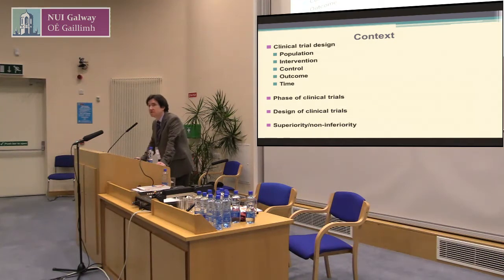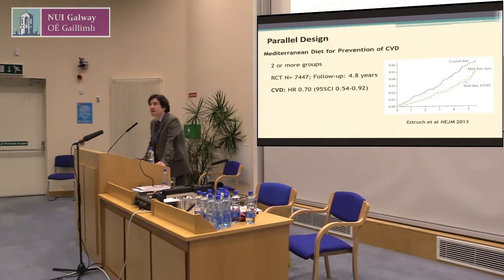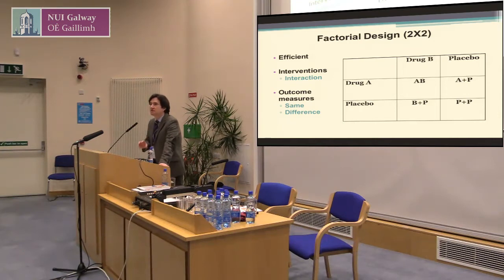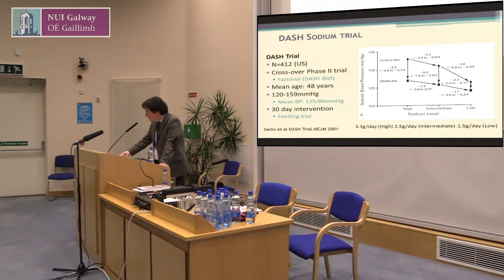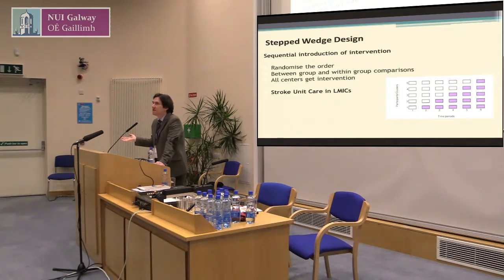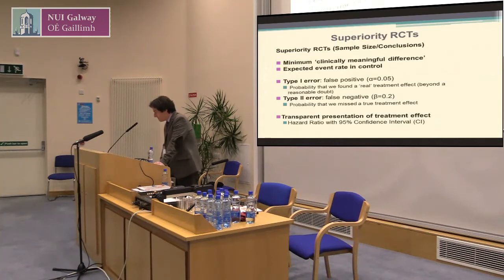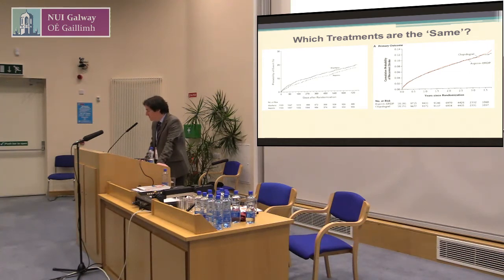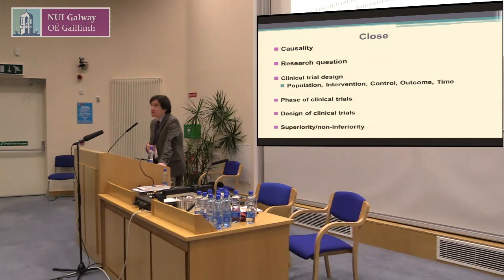Overview of clinical trial design - Prof Martin O’Donnell HRB-CRFG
HRB-Trials Methodology Research Network Training Day 2017